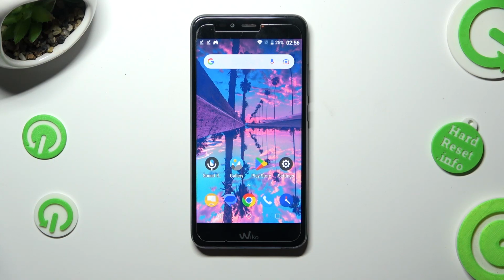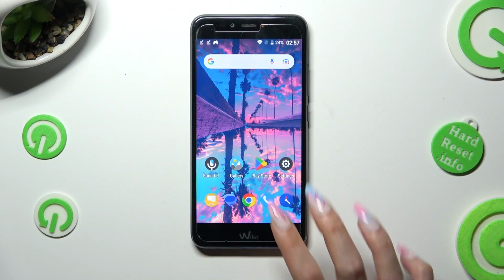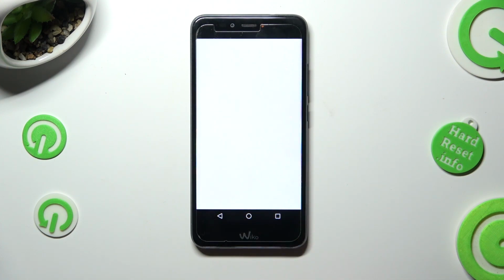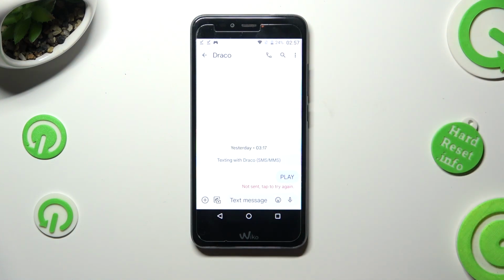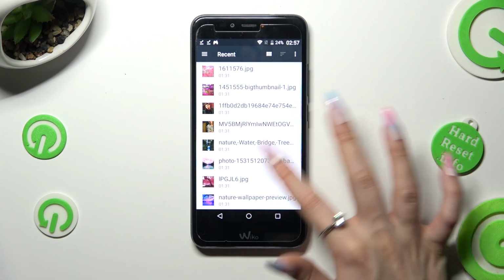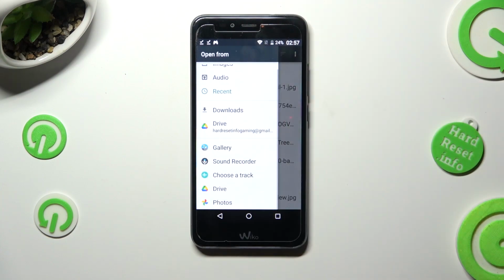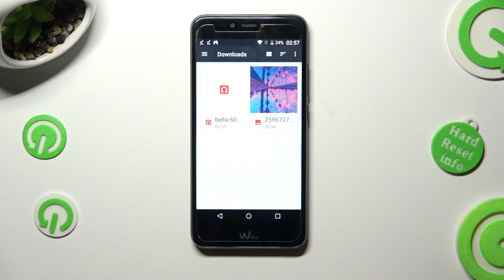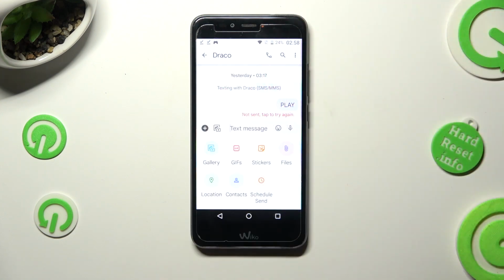Attach Video Files & AudioMusic to a Text Message - WIKO U Pulse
Find out more info about WIKO U Pulse:
How to attach video files and audio/music to your text messages on the WIKO U Pulse smartphone? In this YouTube tutorial, you'll find an answer to this interesting question. So after our video, you'll be able to smoothly share multimedia content with your friends and family. ubscribe to our channel for more helpful tips and tricks for your WIKO smartphone, and don't forget to hit the like button to support our content!

How to add audio/music files to a text message on WIKO U Pulse? How to attach video files to a text message on WIKO U Pulse? How to send audio/music files through text messages on WIKO U Pulse?